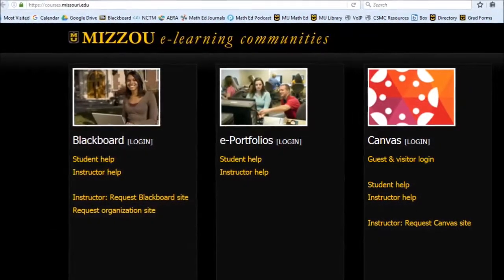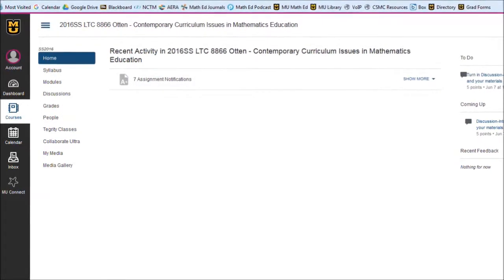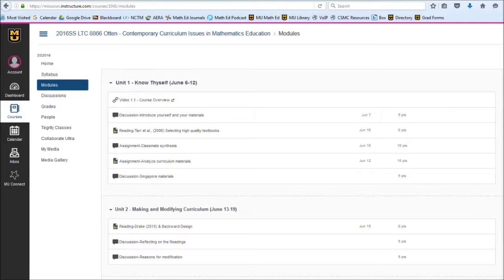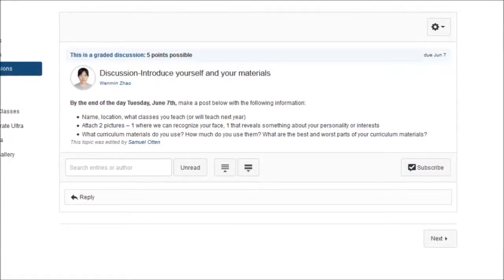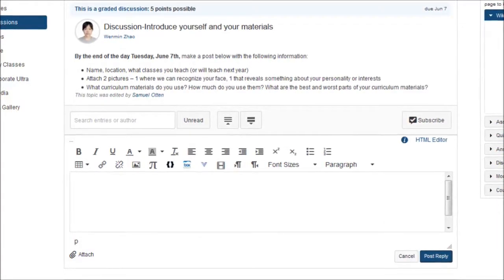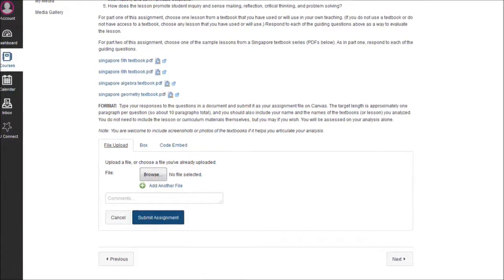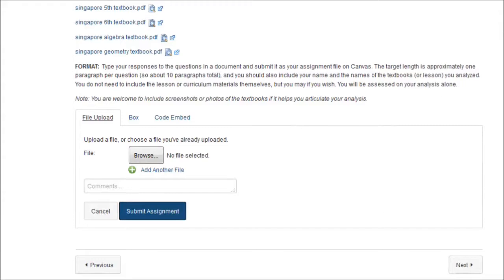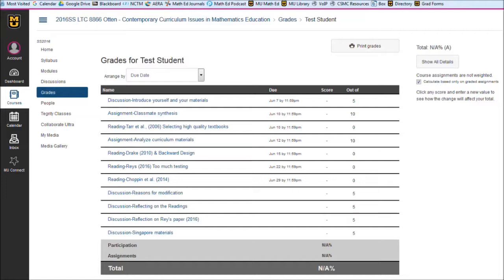LTC 8896 - Video 1.2 - Introduction to Canvas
This video was from a previous course but you will get the gist of everything you need for LTC 8896. The only difference will be the mathematical work that you will need to complete for the Math Tasks and Math Homework, but that will be covered in Video 1.3.